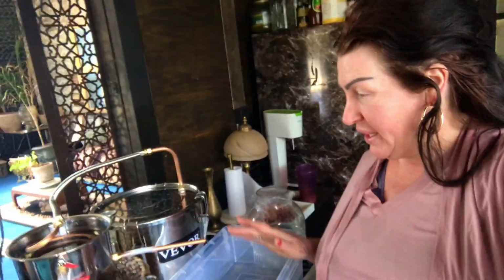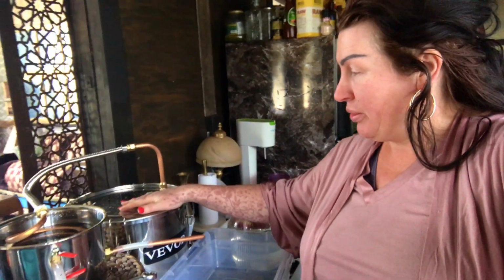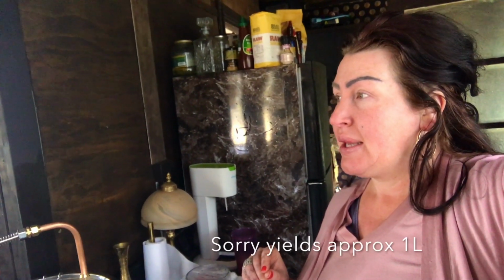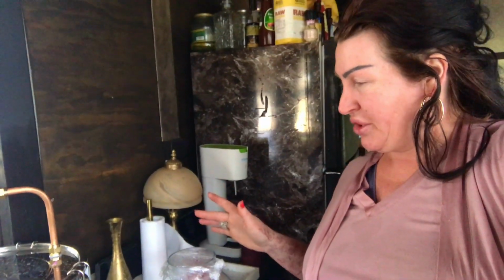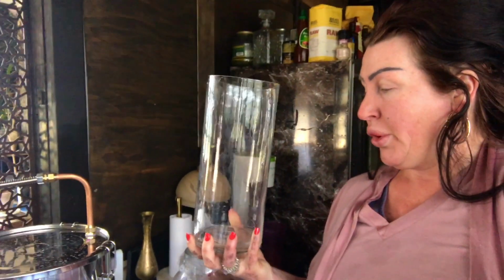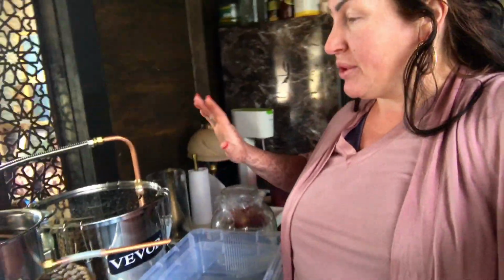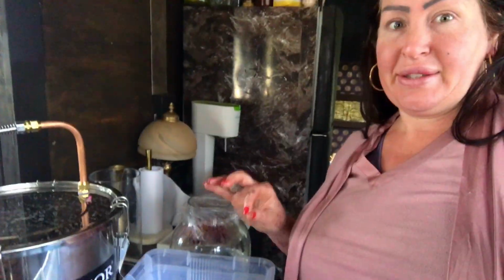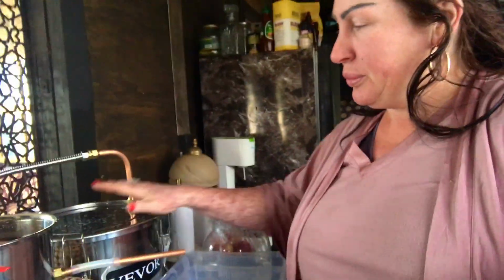Andulairah 'stilling' in the Kitchen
Hello friends,
wishing you all a magical day,